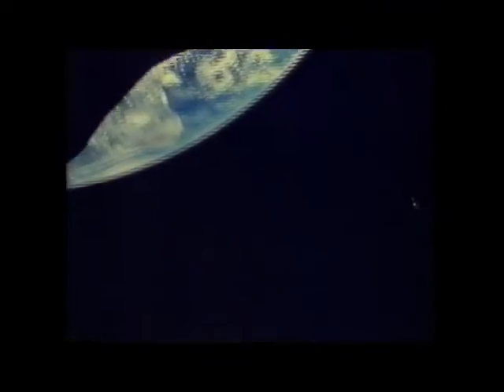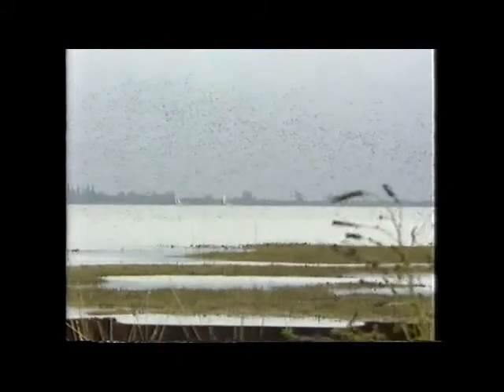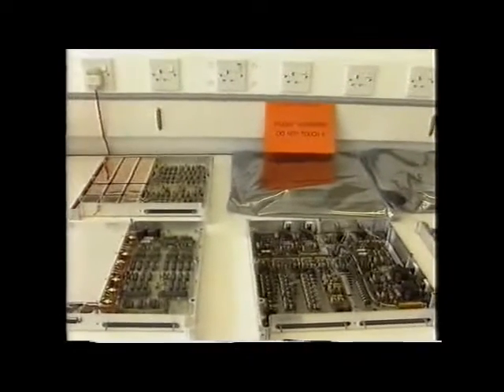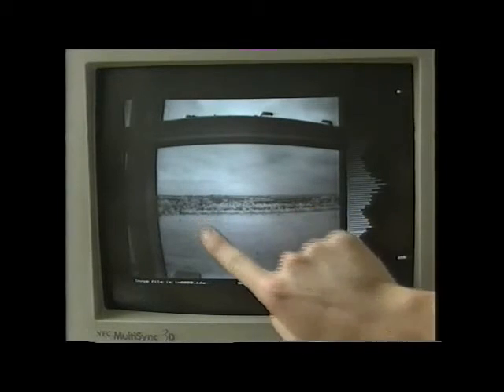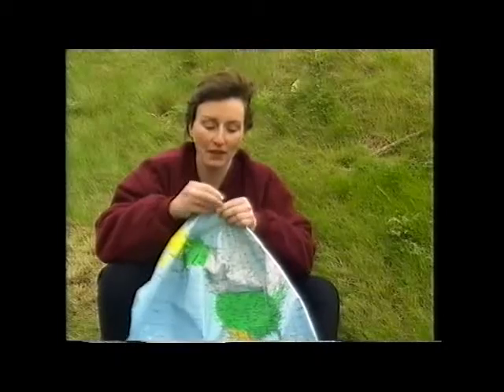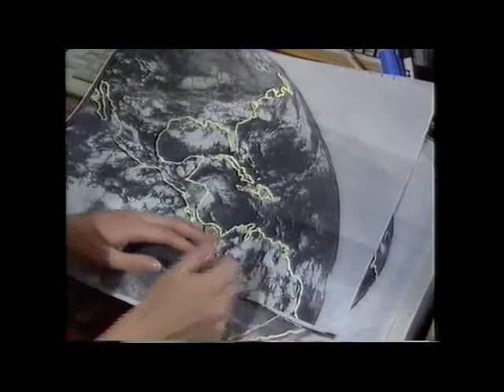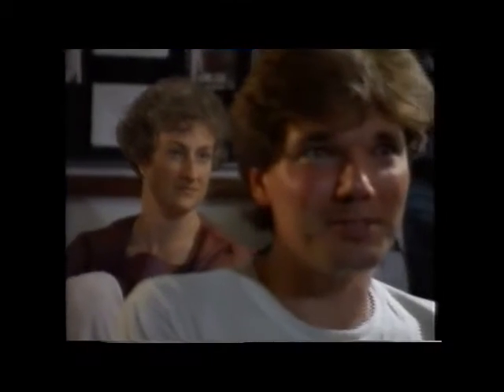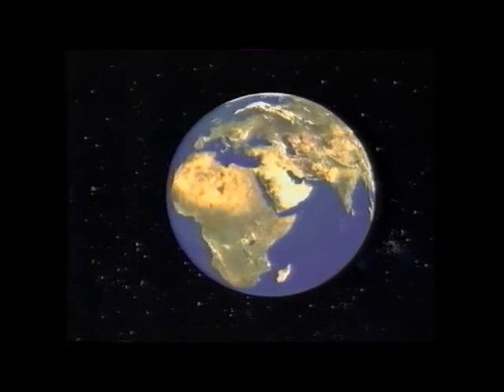Seeing Through Science Eyes in the Sky S079RS02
Seeing Through Science with Astronaut Helen Sharman

BBC Schools circa 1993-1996 Repeated until 2000.